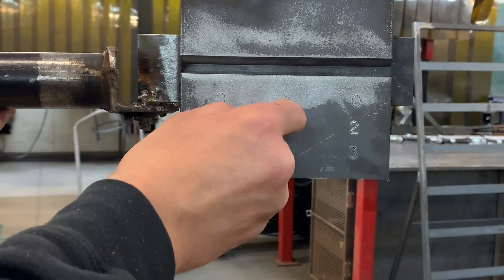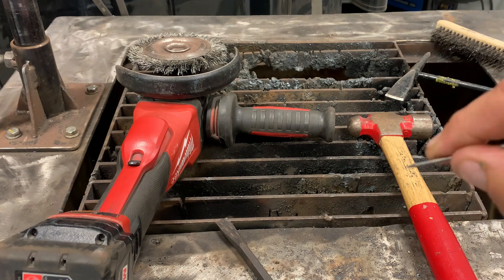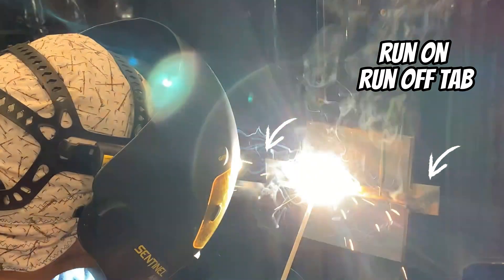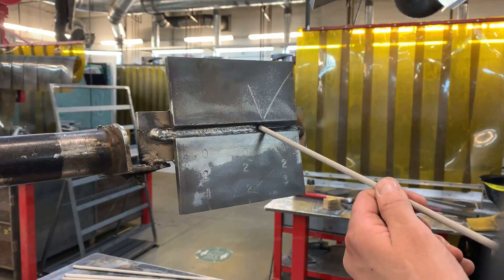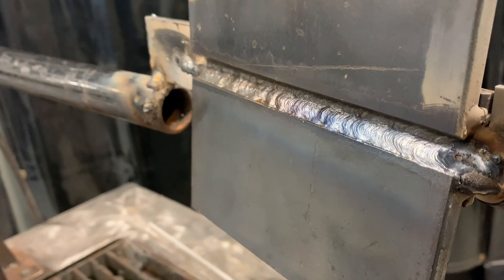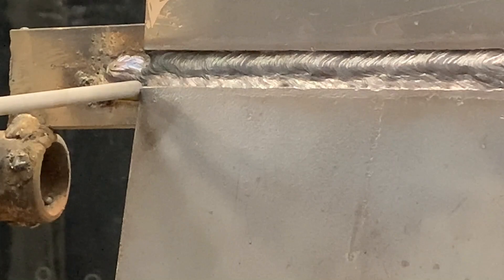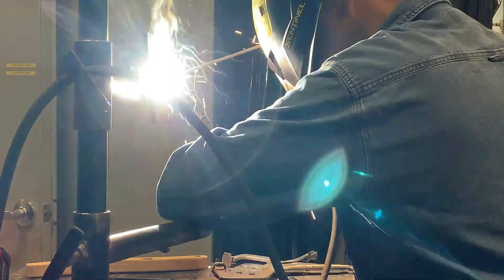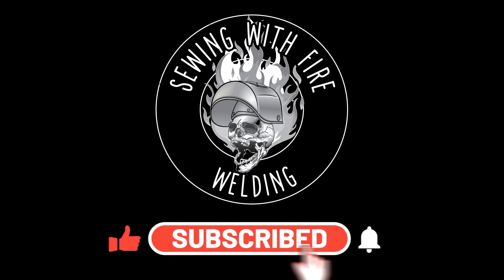CWB 2G HORIZONTAL SMAW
CWB Horizontal 2GF STICK Test Plate on Carbon Steel - Weld Test and Techniques

Description:

Welcome to our latest welding tutorial! In this video, we dive into the process of performing a CWB  horizontal 2G stick test plate on carbon steel. Whether you're preparing for a qualification or just looking to refine your welding skills, this comprehensive guide will walk you through the essential steps and techniques.

🔧 What You'll Learn:

Preparation: How to set up your test platein preparation for the horizontal 2GF position.
Technique: Step-by-step instructions from the root to the cap pass including angles and techniques.
Inspection: Tips on how to assess your weld quality and make necessary adjustments.
Safety: Important safety measures to keep in mind during the welding process.
📌 Materials Used:

Carbon Steel Test Plate (2 pieces 3/8" x 6 x 3 ; 1 piece 1/4" x 2" x 8")
E7018 Stick Electrode
Welding Machine

Perfect for welders at all skill levels.
Gain insights from experienced professionals.
Improve your welding technique with practical demonstrations.